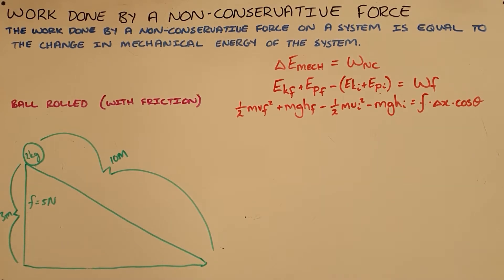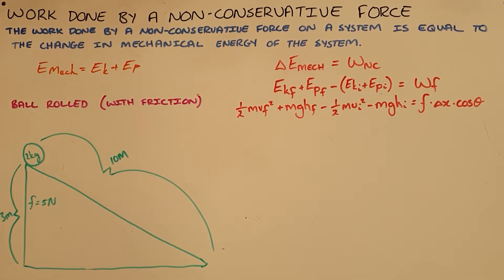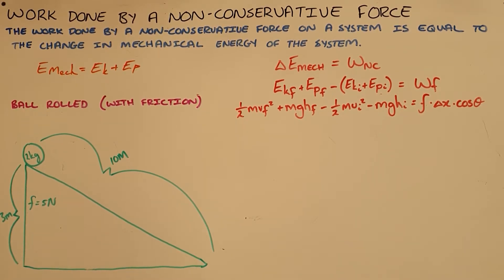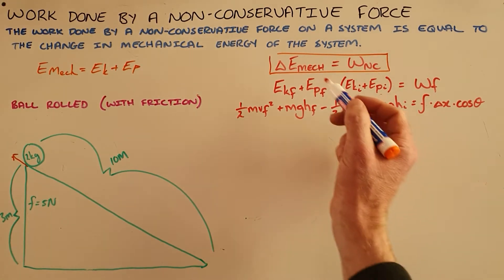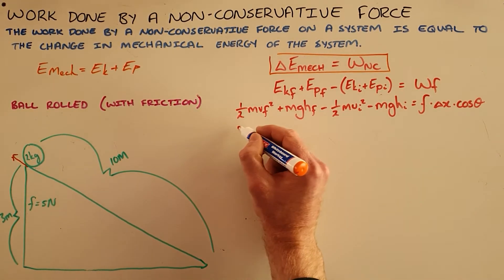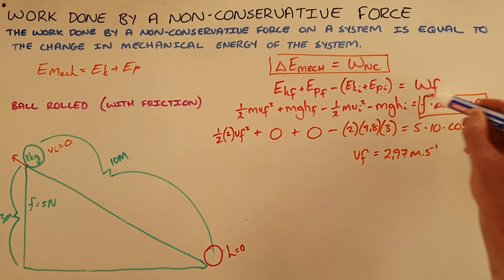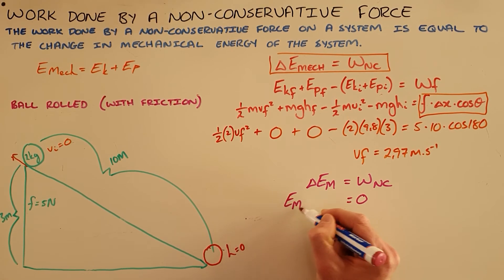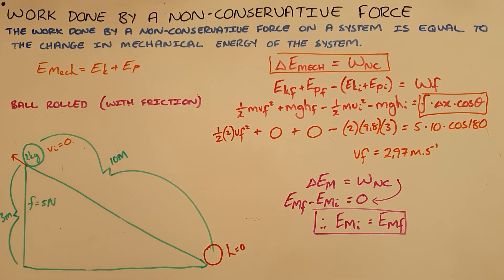Work done by a Non-Conservative Force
This video explains the effect that a non-conservative force has on a system.

South Africa
CAPS
Grade 12